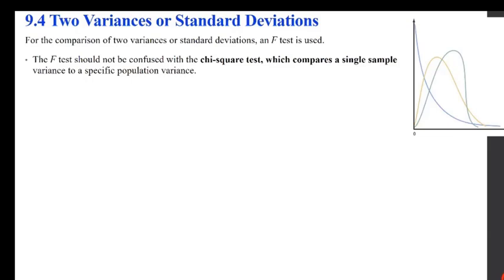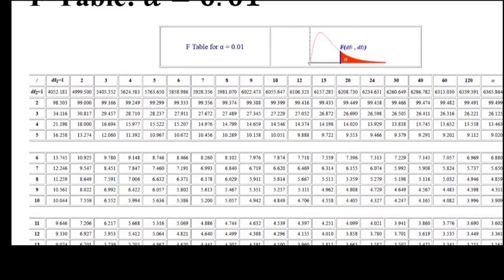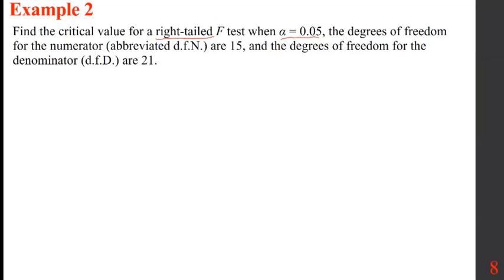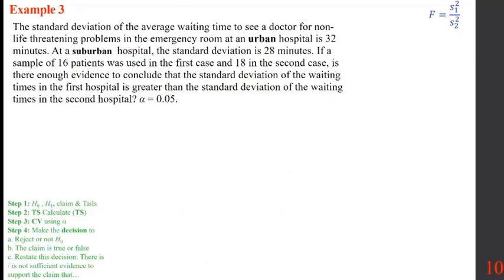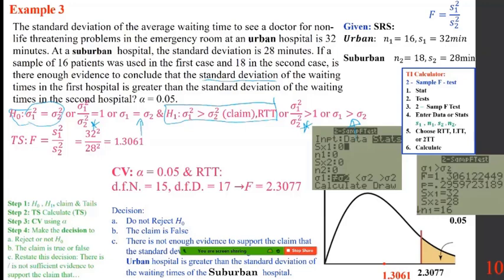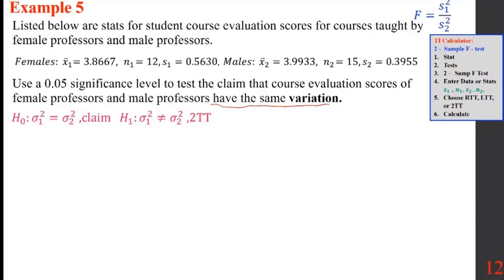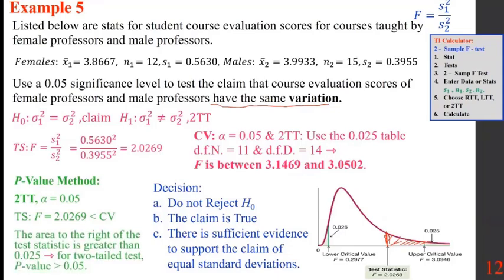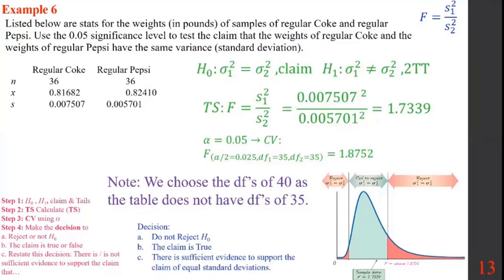Two Variances or Standard Deviations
Chapter 9:  Inferences from Two Samples
9.4: Two Variances or Standard Deviations